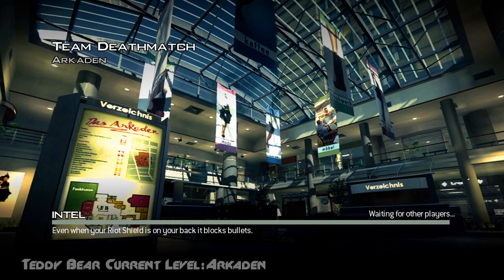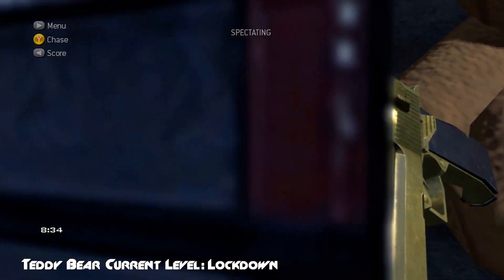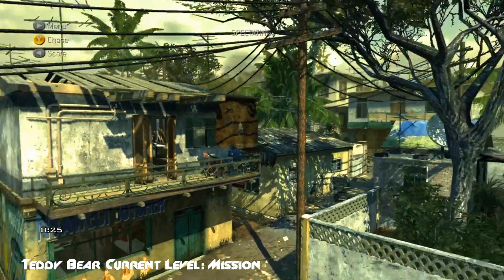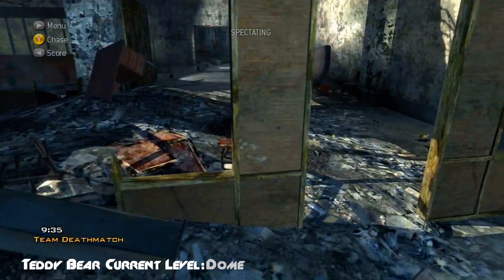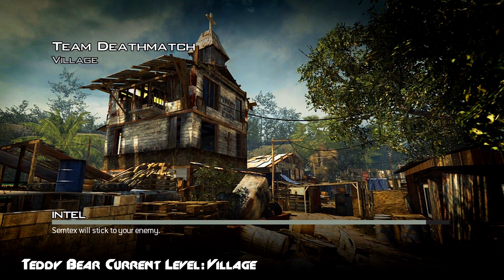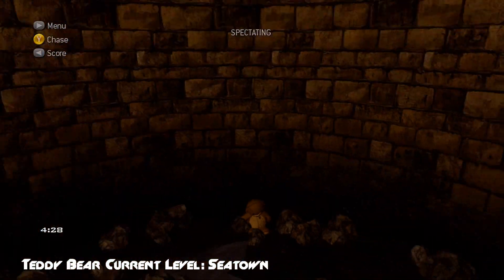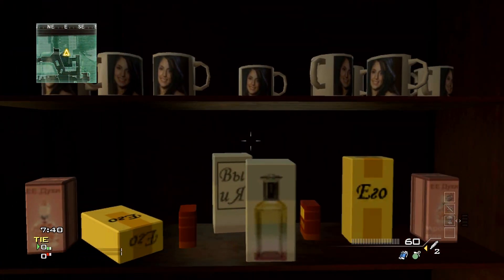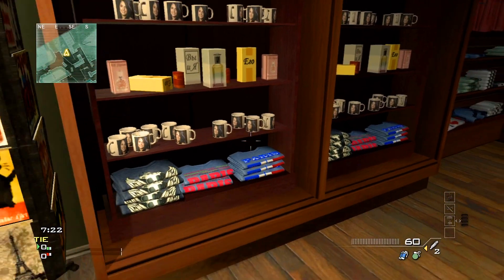MW3 Easter Egg Locations | All Teddy Bear Locations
FaceBook Twitter @ITZLUPO → LIKE THE FACEBOOK PAGE! ← @ITZLUPO

The following keywords along with all other similar text contained in the
metadata of this video allow it to be indexed higher in search results, enabling a broader audience to discover and enjoy my content. This is not metadata spam which by definition is including terms that are UNRELATED to the actual content. Since these
terms directly relate to my content it is therefore not spam and more
accurately described as "Search Engine Optimization." As per YouTube's Spam Policies: I am in no way "incorrectly identifying" my video with any text, nor am I putting in "many different tags that don't match the video content."